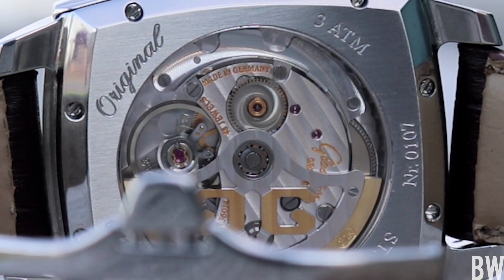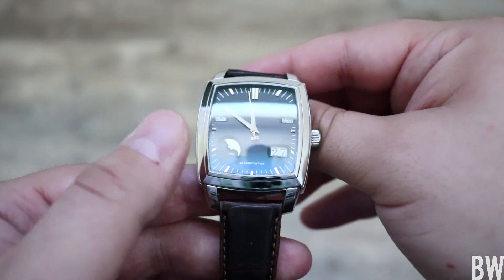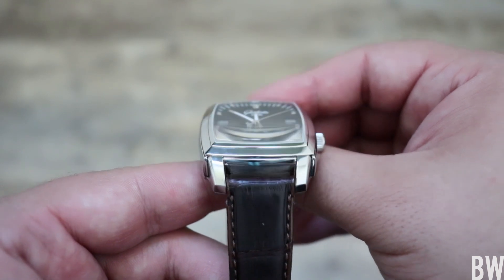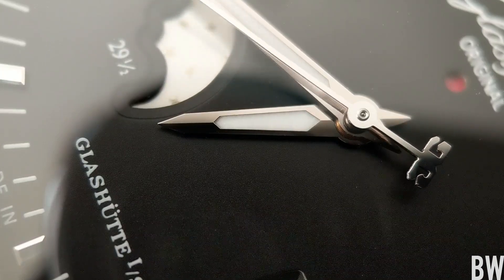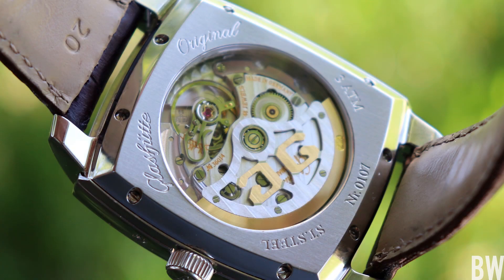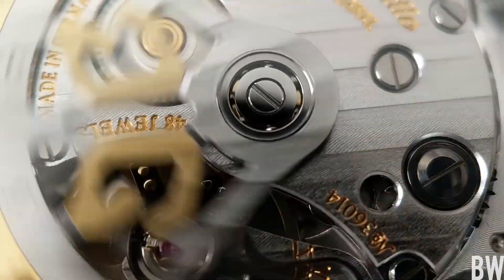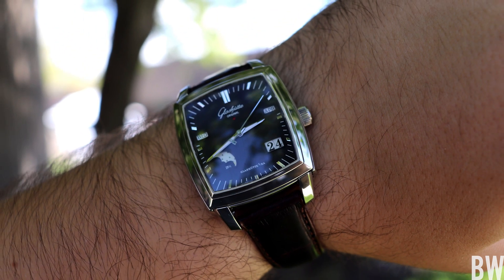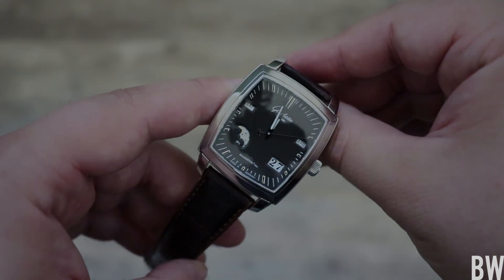A Gorgeous Glashutte Perpetual Calendar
Always a real treat to spend time with a watch of this caliber. Thank you Chris for the week with it!